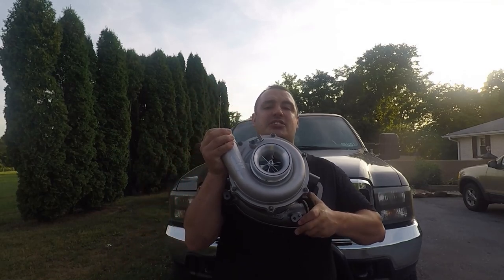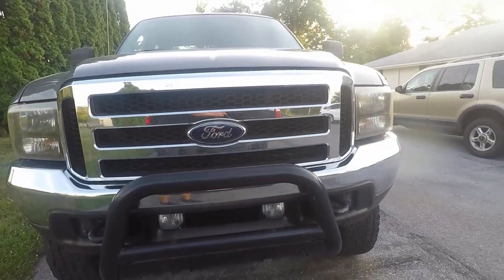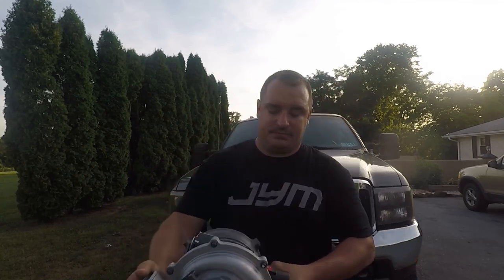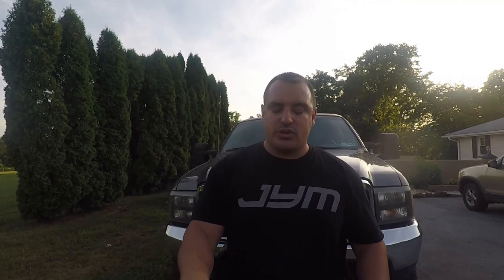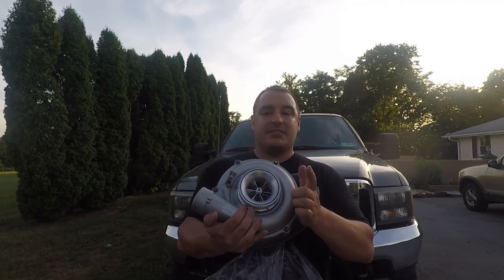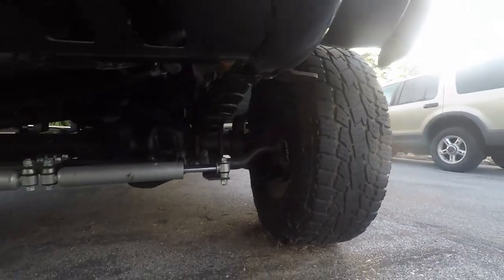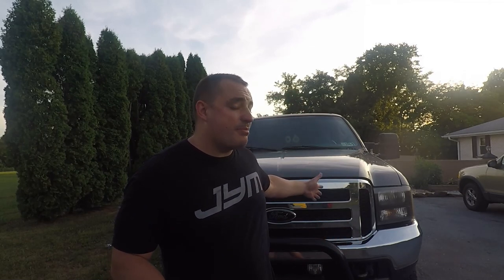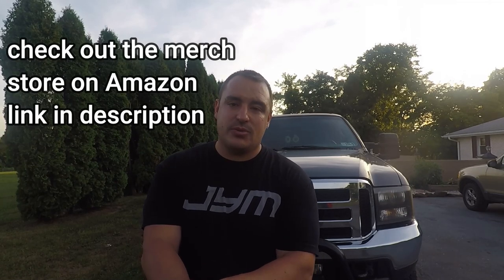Best 6.0 Powerstroke Turbo Upgrade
In this video the 6.0 Bros review some common turbo sizes and help you pick the best turbo for your 6.0 Powerstroke. In this video we mainly discuss our sponsor Turbo Time USA but a lot of this information goes over to other brands as well. as always I try and get great information out to everyone so for good measure I include 2 other turbo companies with great reputations that I have no affiliation with. So I briefly reference kc turbo and titan turbo services. I hope you do check out turbo time usa as I really like their turbos but I am all about getting the facts out there and each builder has something slightly different to offer. kc turbo and turbo time usa also offer turbos for other engines. such as the 6.7 powerstroke! which in the future we will be reviewing as well. check out the affiliate links below. thank you for the support!

4 inch magnaflow exhaust
08 tow mirror